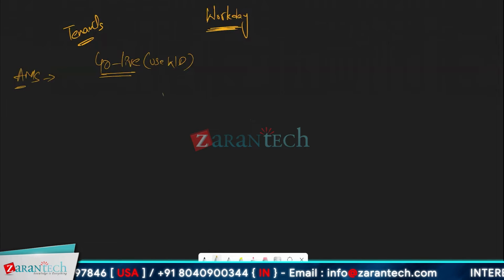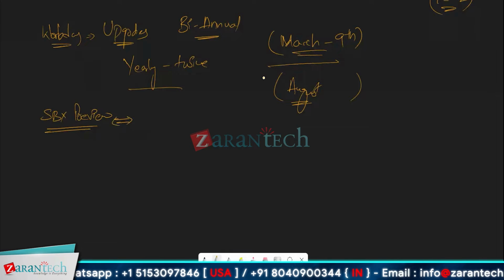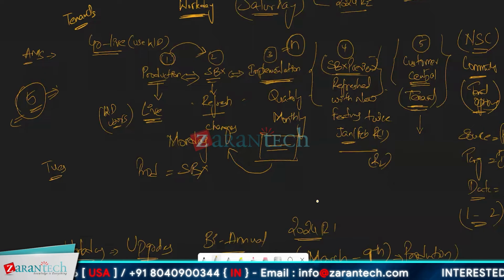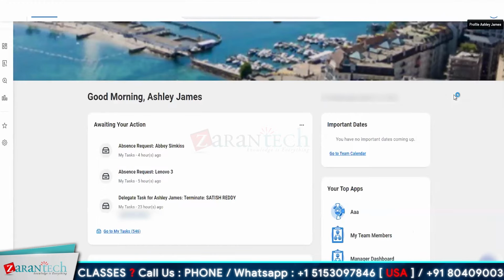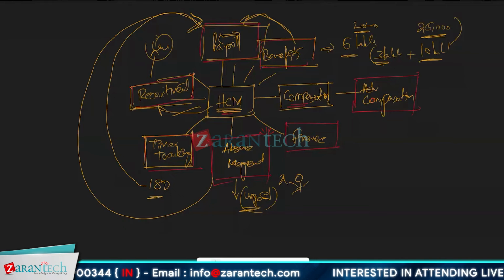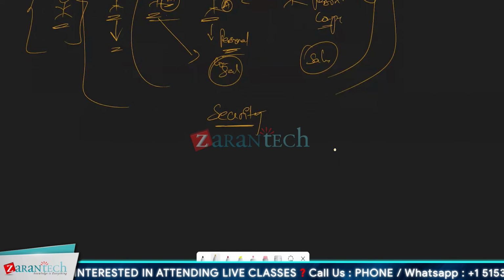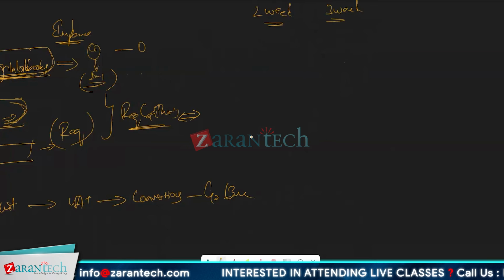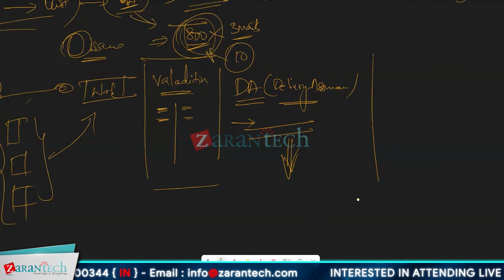Organizations in Workday HCM | ZaranTech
In this video on "Organizations in Workday HCM," we'll dive into the concept and structure of organizations within Workday's Human Capital Management system. Whether you're new to Workday HCM or looking to deepen your understanding of its organizational framework, this video is for you. We'll explore key elements, functionalities, and the role of organizations in managing your workforce effectively.

✅ What are Organizations in Workday HCM?
In Workday Human Capital Management (HCM), "Organizations" refer to various entities that represent how a company is structured, including its reporting hierarchy, geographical regions, departments, projects, and more. Organizations in Workday HCM are used to group employees, facilitate reporting, manage security, and streamline business processes. They help organize data and manage human resources efficiently.

👉 Assessments
👉 Lab Documents
👉 eBooks
👉 Certification Guides
👉 Configuration Docs
👉 Cheat Sheet